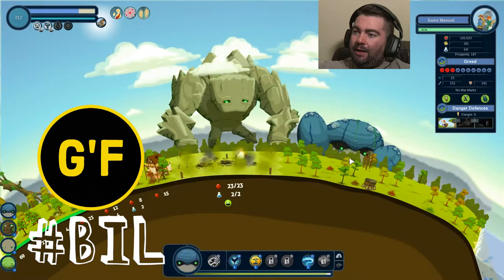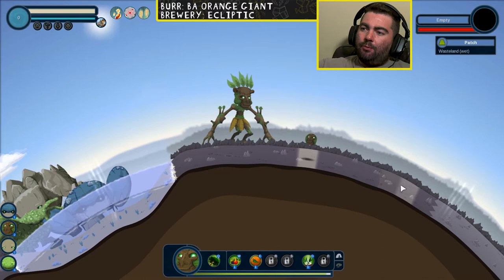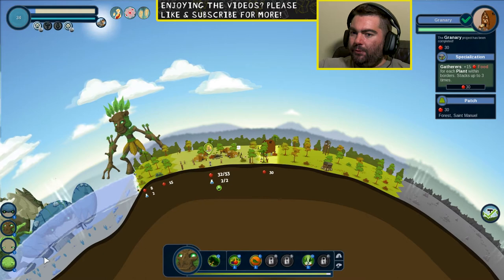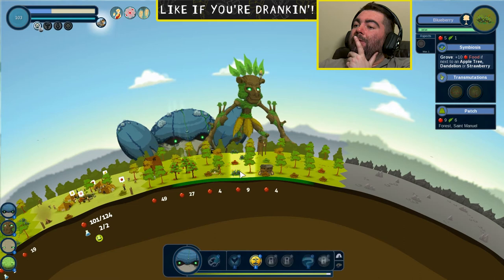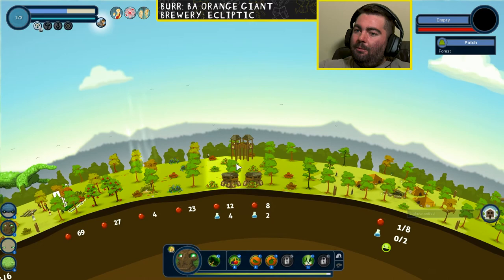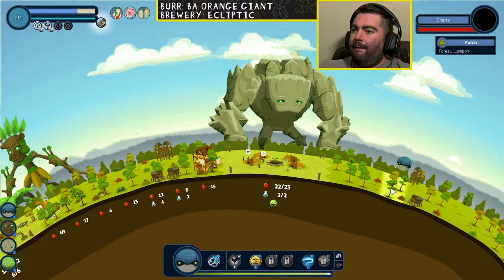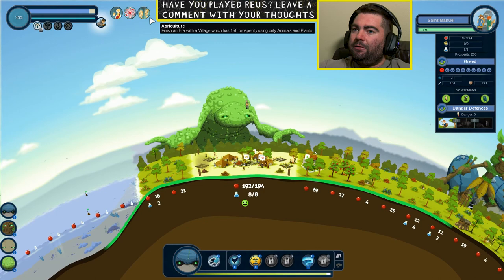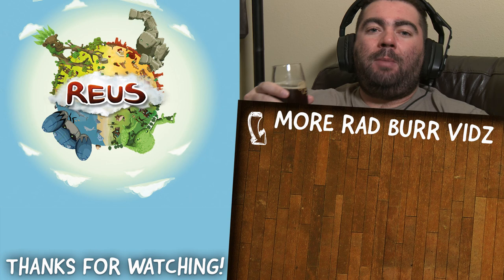Ecliptic Barleywine! BIL & Reus (Let's Play - Blind Playthrough - Backlog)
Today's pairing is the super chill God/strategy game Reus with Bourbon Barrel Aged Orange Giant Barleywine from Ecliptic Brewing!

Filmed during Earth Day in April, what better way to celebrate than pound down some earth with a giant crab God? I try my hand at a pretty unique strategy game where your job is to guide the Gods to keep the filthy peons happy with the bounties the lands provide. The systems to the game a surprisingly complex, and you have to work the synergies to really succeed.

So grab yourself a cold one and chill on Reus with me. Enjoy the calming music and chill pace of this strategy game with me!

______________ Beer Details ______________

Now onto the beer! I dug into the cellar and unearthed one of my older bottles from Ecliptic Brewing! Bourbon Barrel Aged Orange Giant (2015 bottle!) an American style Barleywine (booooo!) but thanks to 5 years of time and barrel alcohol heat for beating the hops into dust, this toffee/caramel/vanilla banger ascended from the putrid pile of hop resin to malt-God BIL legendary status. Cellaring done right!

Bourbon Barrel Aged Orange Giant
American Barleywine

Named after the giant orange stars in the sky, this barleywine ale has a gratifying effect and drinks smooth. Three malts create a hearty malt profile with robust character. Copious amounts of Chinook and Simcoe hops combine for a nice resin hop flavor. Orange Giant is perfect for aging in your cellar.

IBU 80
ABV 12.5%
Gravity 24°P

If you want to know more about this insane beer, check it out on Beer Advocate

______________ Video Chapters ______________

00:00 - Opener
00:22 - Beer details: Bourbon Barrel Aged Orange Giant Barleywine from Ecliptic Brewing
02:31 - Start of Reus gameplay
22:41 - Thanks for watching! Please leave a comment below!

Reus is an indie game produced by independent game studio Abbey Games. Reus is a god game in which the player controls giants who can modify the nature of the planet through terraforming, creating life, and altering genes. The game was released for Microsoft Windows on May 16, 2013.

Reus involves guiding four elemental giants who have the ability to shape the two-dimensional planet. The giants can provide resources on each "patch" of land, such as animals, plants, or minerals. The goal is to provide support to the planet's humans, who act on their own and cannot be directly controlled. The actions of the player can influence the humans' behavior; for example, providing humans with too many resources can cause them to be greedy and wage wars with each other.

Reus Blind Run, Playthrough, Walkthrough

______________ More Rad Craft Beer and Gaming Content ______________